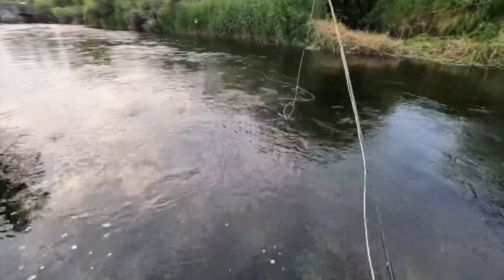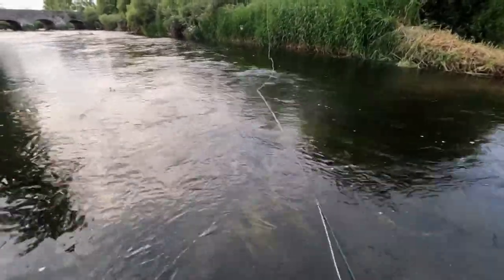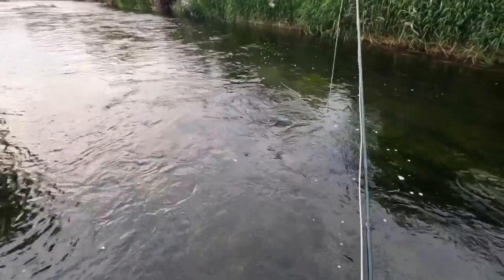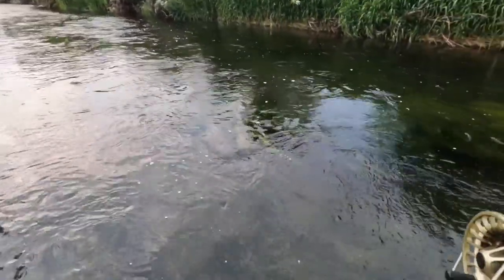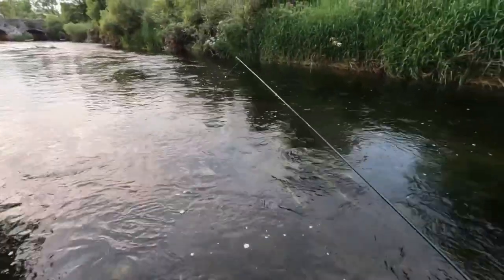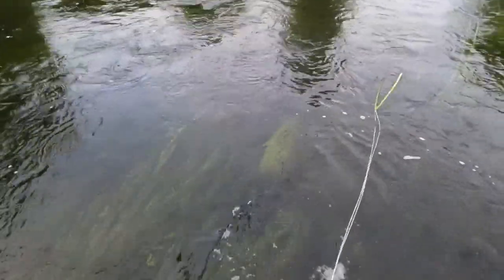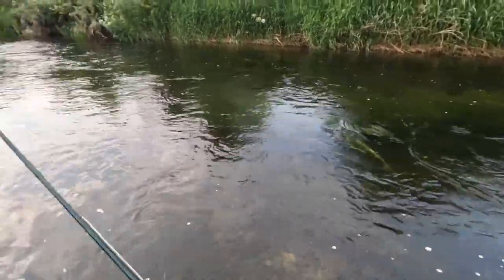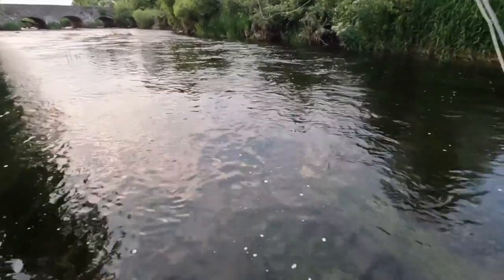Micro nymph for low water.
A deadly method in low water conditions,the micro nymph produces when other methods fail...